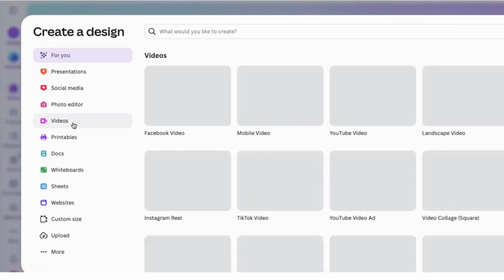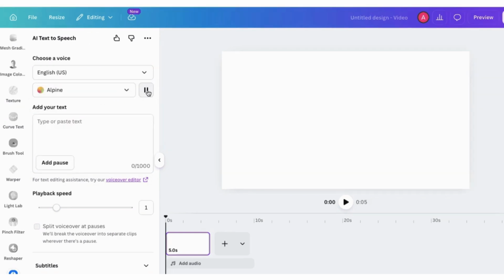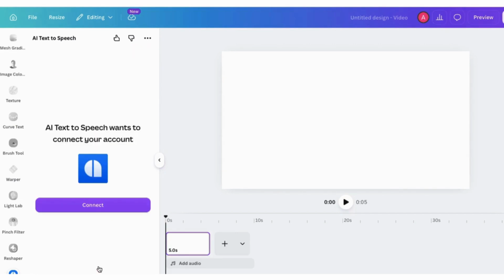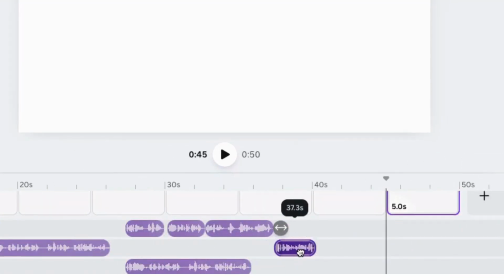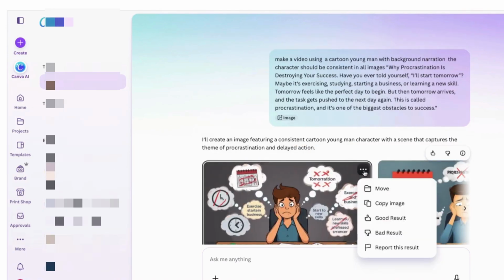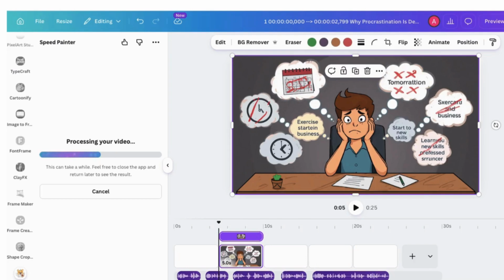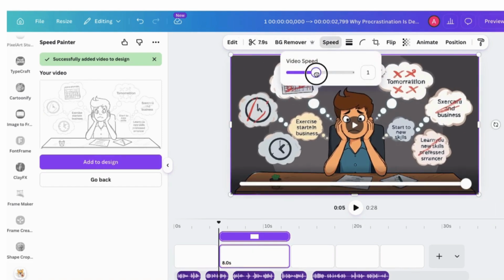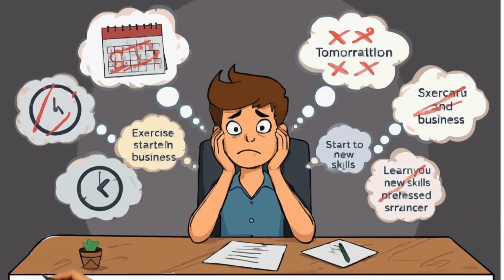How I Made an Entire AI Video in CANVA in 5 Minutes 🤯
Learn how to create professional AI videos and realistic AI voiceovers using Canva AI in just a few minutes! In this step-by-step Canva tutorial, you'll discover how to turn simple text prompts into engaging videos with AI-generated voice narration—without needing a camera, microphone, or video editing experience.

Best text to speech app in canva is here . This will create realistic voiceovers for free

In this video, you'll learn:
✅ How to generate AI videos with Canva AI
✅ How to create realistic AI voiceovers
✅ Best Canva AI tools for content creators
✅ How to make faceless YouTube videos
✅ Tips to create professional videos faster

Whether you're a YouTuber, marketer, educator, freelancer, or business owner, Canva AI can help you create high-quality content in minutes.